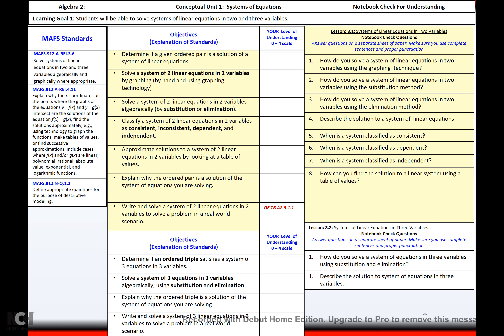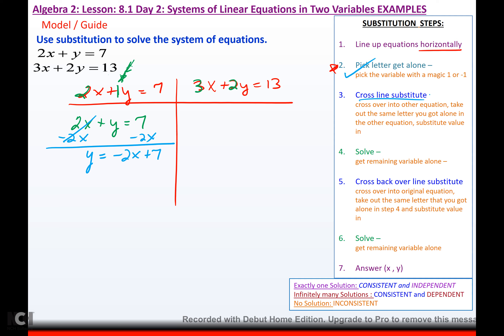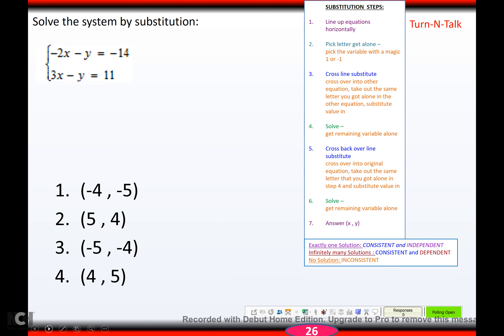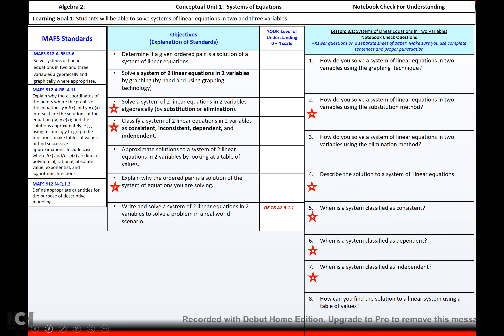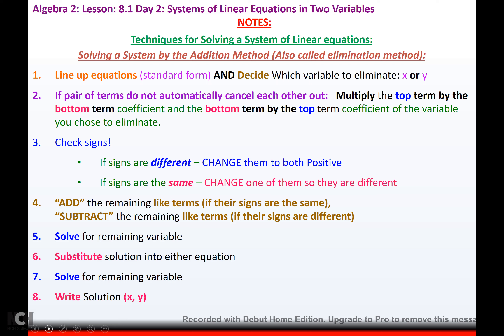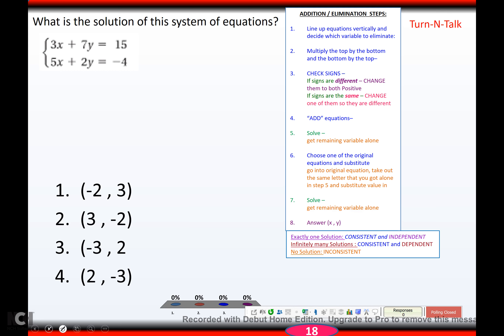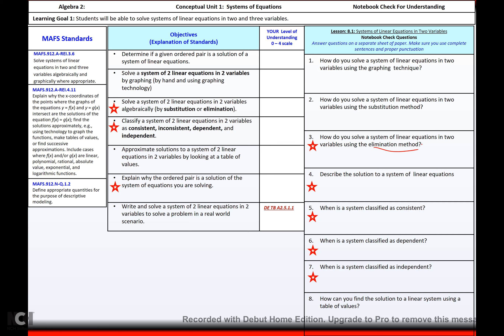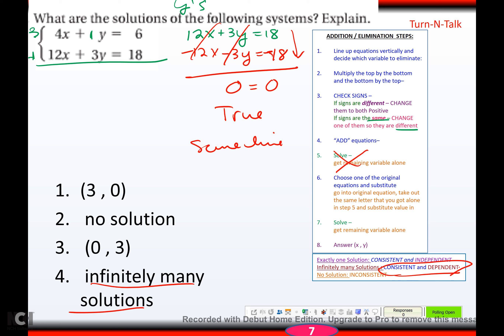Alg 2_ 8.1 Day 2: Systems of Linear Equations in Two Variables